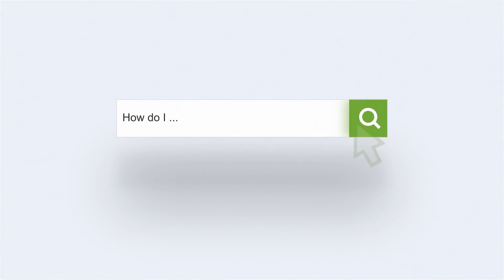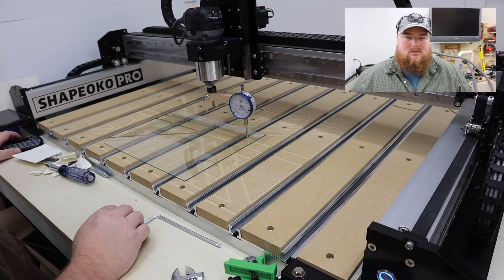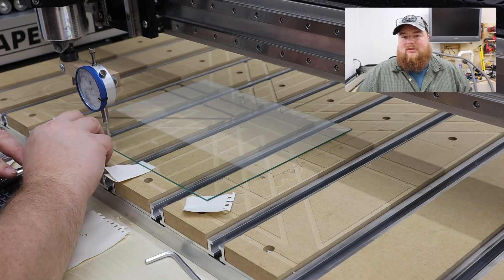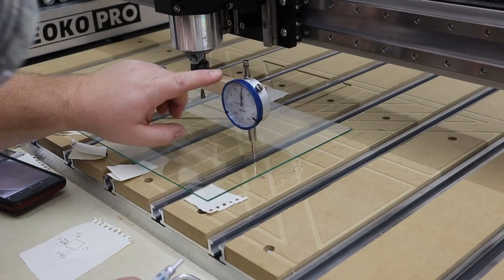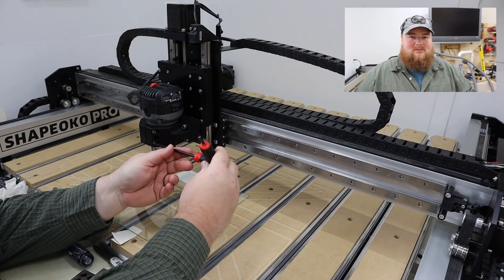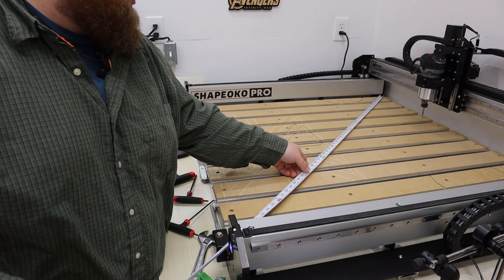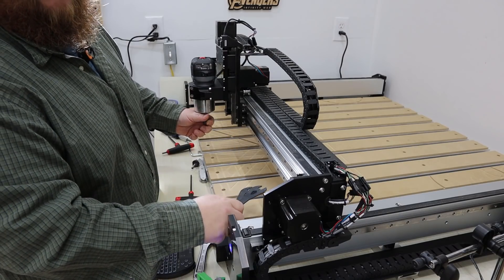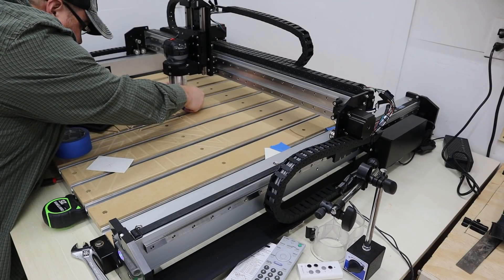How To: Shapeoko Pro Calibration, Tramming & Surfacing | CNC Router Woodworking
How to calibrate stepper motors, tramming procedure, and surface the wasteboard of a Shapeoko Pro CNC Router.
**LINKS**
🔗Collet Wrenches
🔗 Mini Wireless Keyboard
🔗Surfacing Bit
🔗Dial Indicator
🔗Feeler Gauges
🔗1, 2, 3, Machinist Blocks

VIDEO CHAPTERS
0:00 - Intro
1:00 - How to Level Plate Glass for Tramming
2:00 - How to Make a DIY CNC Tramming Tool
3:33 - How to Tram the Spindle Router Mount
5:44 - How to Check Square on a Shapeoko Pro CNC Table
6:54 - How to Calibrate Stepper Motors on a Shapeoko Pro CNC
8:56 - How Accurate is a Shapeoko Pro Out of the Box?
9:35 - Surfacing the Wasteboard of a Shapeoko Pro
10:30 - Creating the Surfacing Job in Carveco Maker+
11:00 - Running the Spoilboard Leveling Job
13:46 - BitSetter Beware! Do This Before Surfacing Your Wasteboard!
14:57 - Closing Thoughts